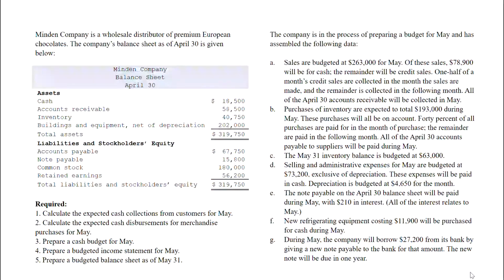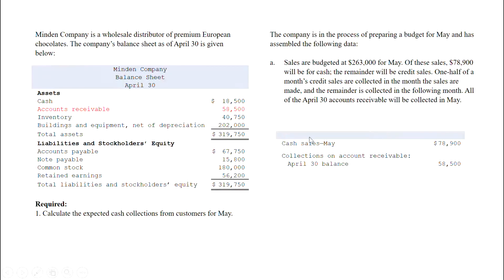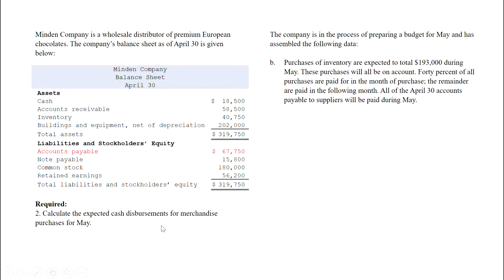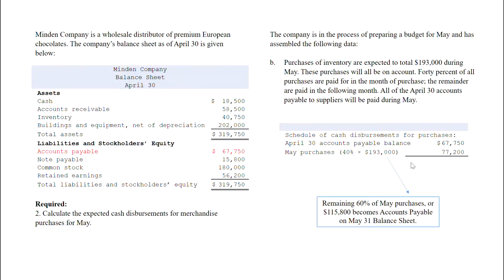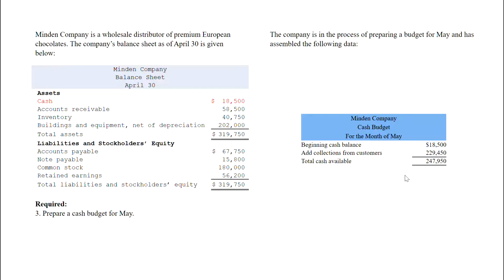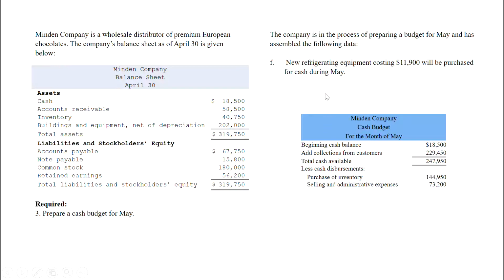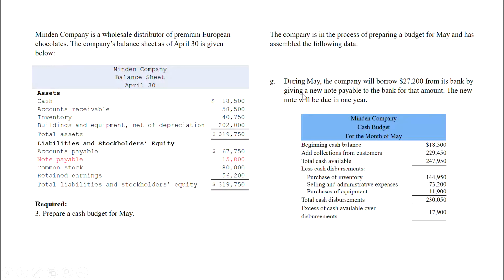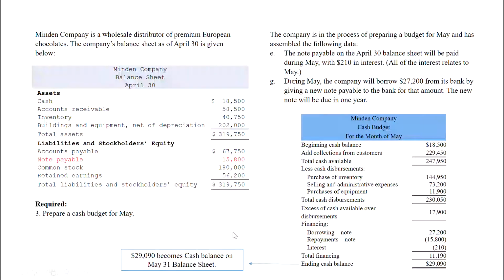CH8: Cash Budget (for preparing Income Statement and Balance Sheet)